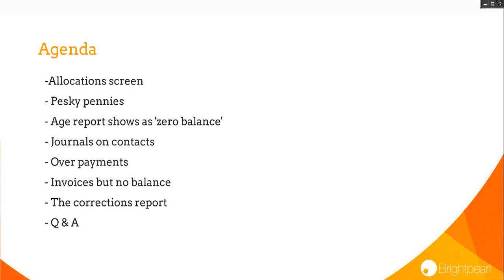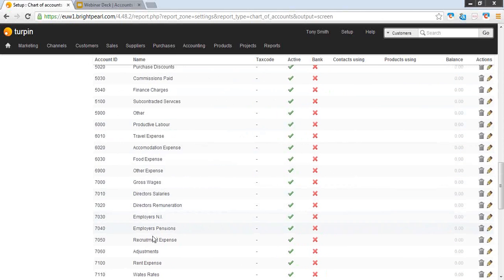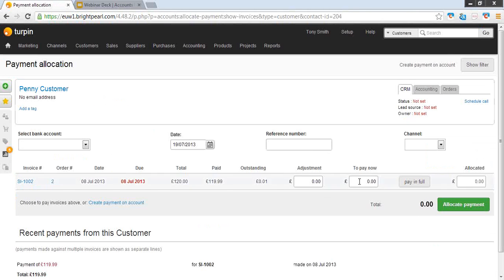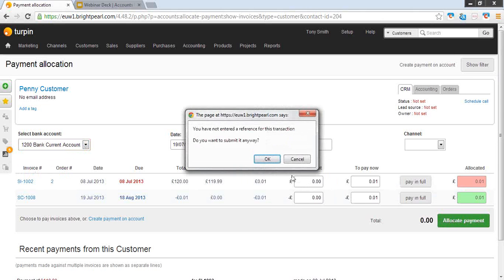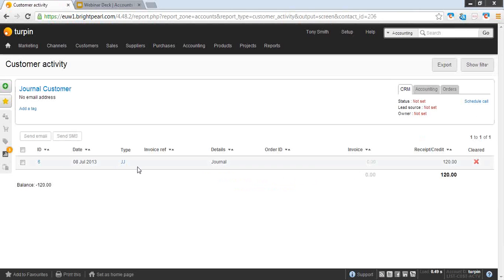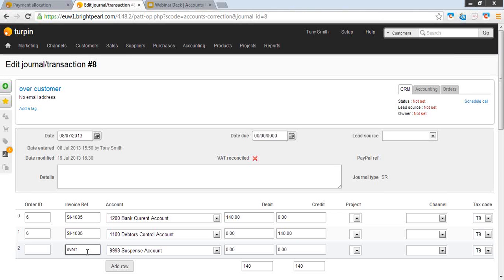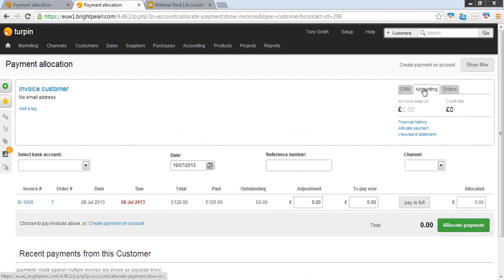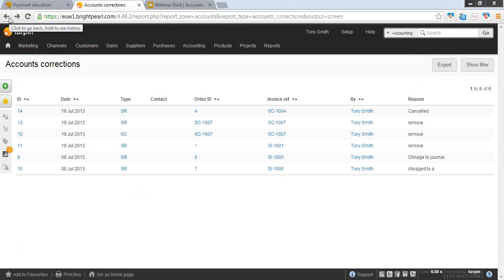Webinar | Brightpearl accounts expert - Manual corrections